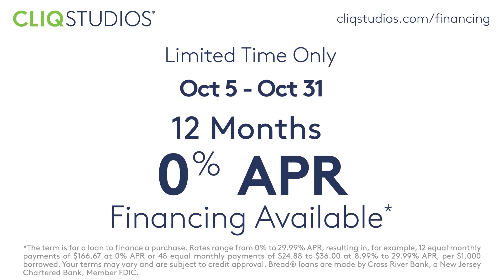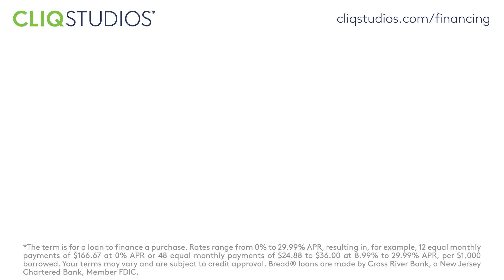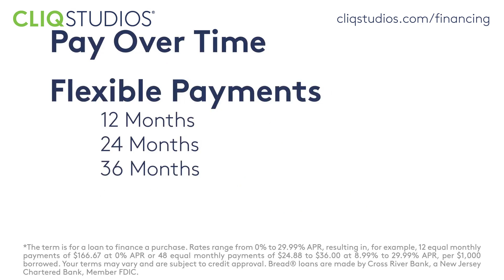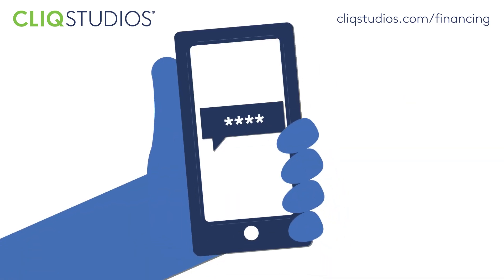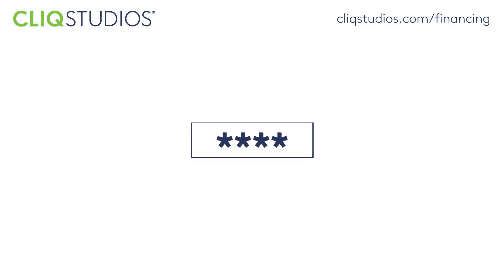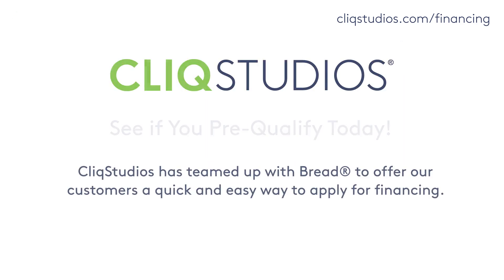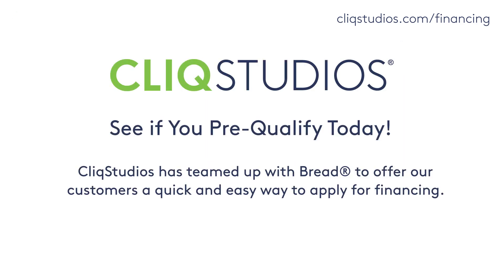CliqStudios 0% APR** Financing Available - October 2020